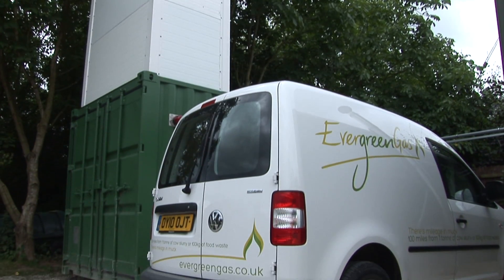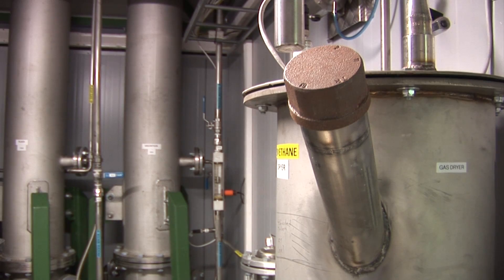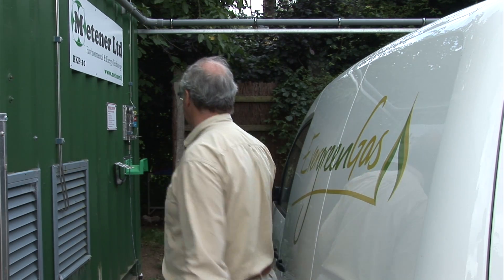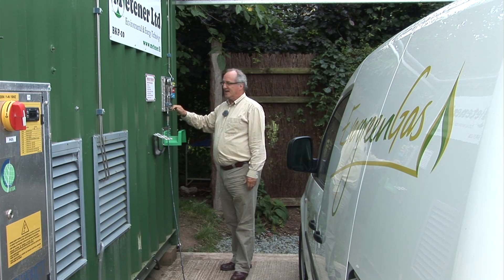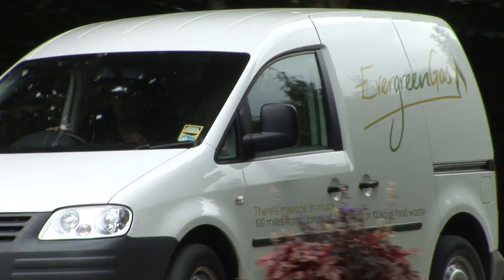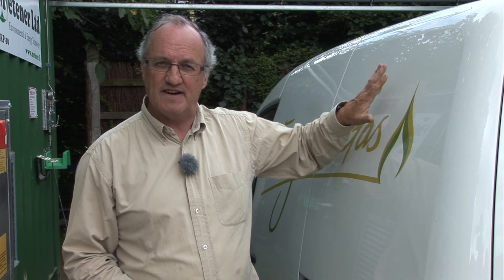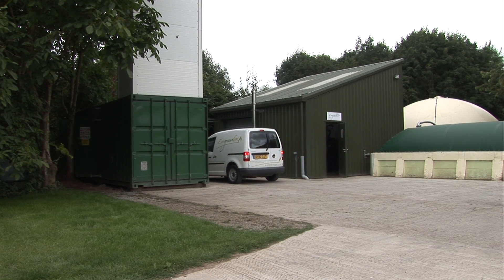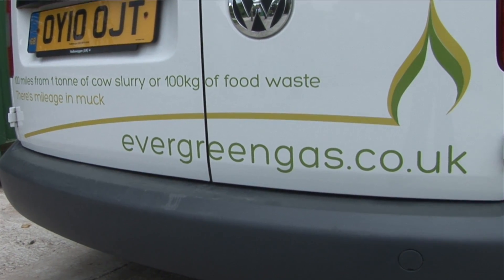EvergreenGas Fuel - Biomethane Innovation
Biogas generated from the digestion of organic materials is rich in methane, which means it can be cleaned of its impurities and ‘upgraded’ into a vehicle fuel known as biomethane.

Biomethane can be used as a direct replacement for petrol and diesel, and can be used in vehicles such as tractors, trucks or family cars. In fact, a kilogram of upgraded biogas has a similar value as a litre of diesel.

Upgrading biogas for use as a vehicle fuel

Evergreen Gas is the exclusive distributer of Biogas for Transport (BfT) biogas upgrade units manufactured by specialist Finnish technology provider – Metener Ltd.

The Metener system, based on water washing, produces a product gas of up to around 95% methane. This gas can then be compressed into storage cylinders or directly into vehicles at 200 bar pressure.

How effective is biogas as a vehicle fuel?

One unit, with a raw biogas inlet of 10m³/hr, can produce enough fuel to drive a 2-litre vehicle engine approximately 900 miles from one day of operation. Metener BfT units are also available in configurations ranging from 10m3/hr to 100m3 per hour biogas inlet flow rates.

We are currently testing the performance of the upgraded gas using two company VW Caddy vans.